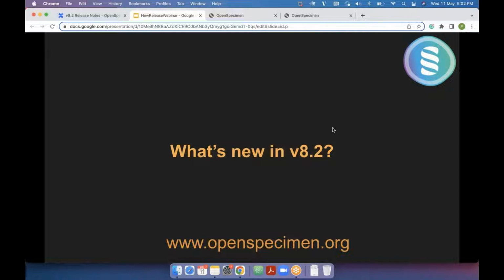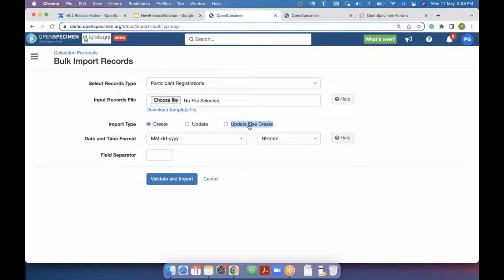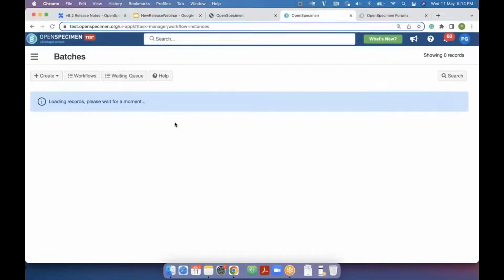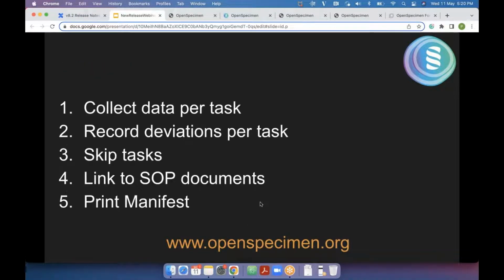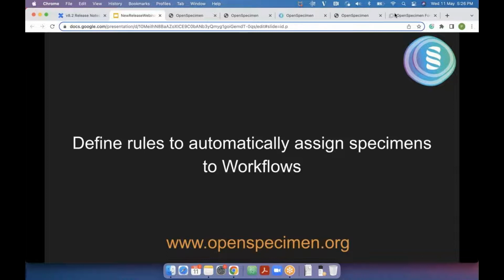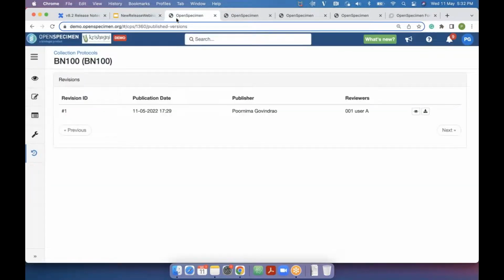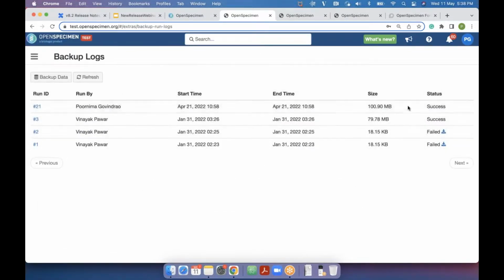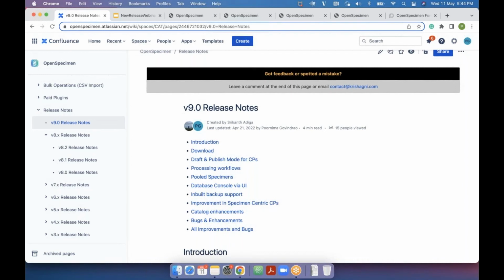OpenSpecimen Webinar: What's New in v8.2 and v9.0?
This webinar will cover all the new features and improvements in v8.2 and v9.0.